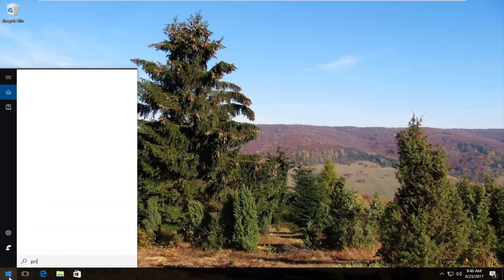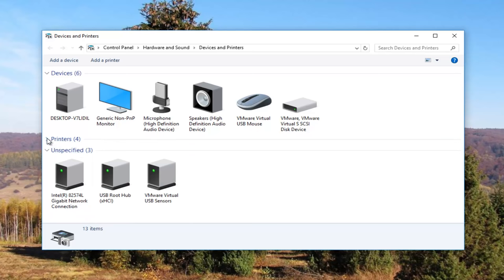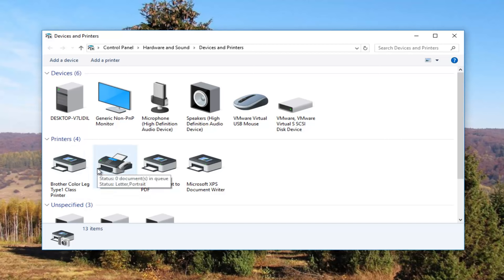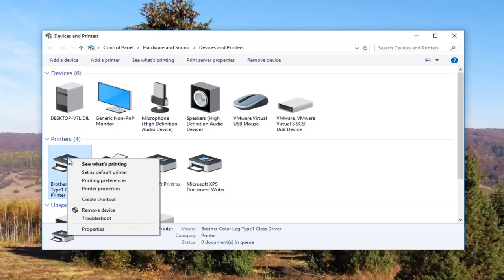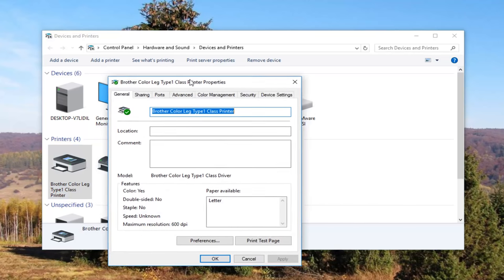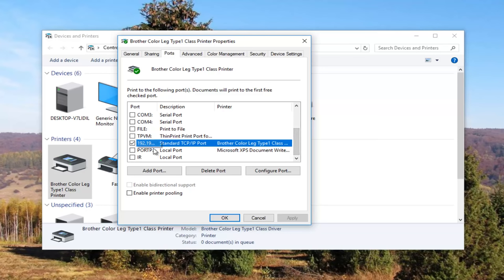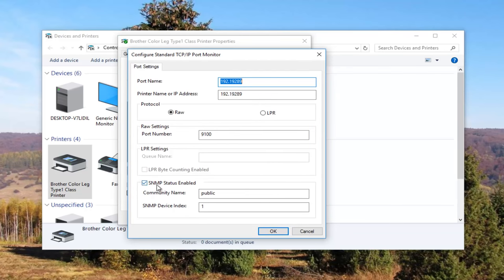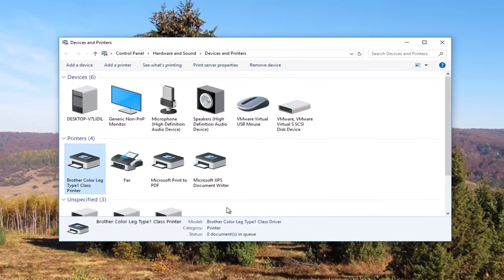How to Change a Printer from Offline to Online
How to turn offline printer online in Windows 7, Windows 8/8.1 and Windows 10.

 There are many reasons why a printer can go offline; they range from connectivity issues to a powered-down printer. Most of the time, you can bring the printer back online with a few clicks in Windows, but if not, there are additional troubleshooting steps you can take.

1. Reboot your printer by shutting it off and turning it back on again. Give the unit a minute or two to finish booting.

2. Verify that the printer is plugged in to your computer (for local printers) or that it has network connectivity. If the printer is a networked unit, double-check the link light on the back of the printer to make sure it’s flashing green.

3. Log on to your computer using an account that has “Manage Printers” rights to the printer. In most cases, a local administrator account is sufficient.